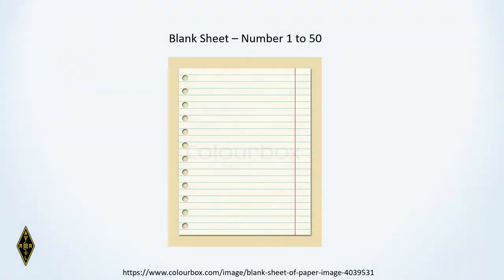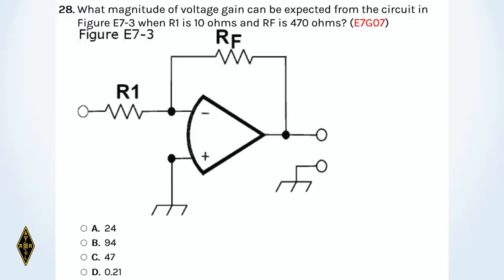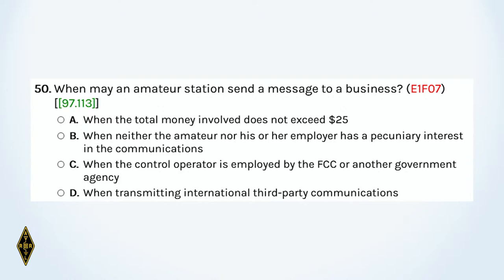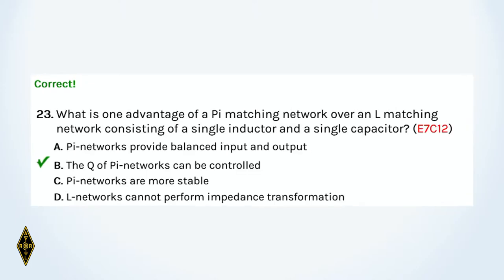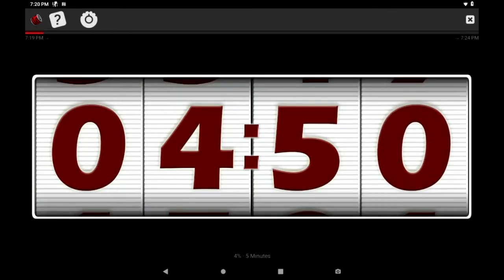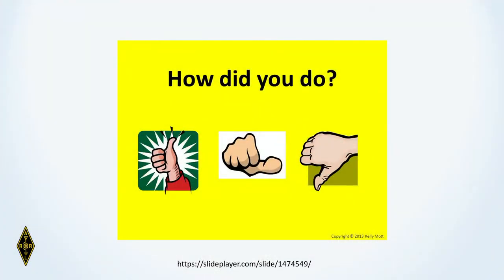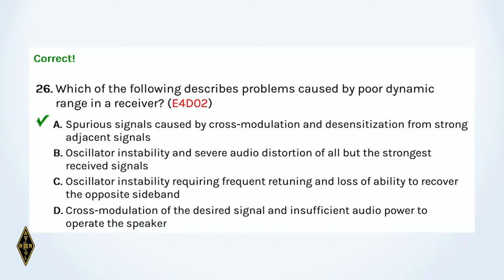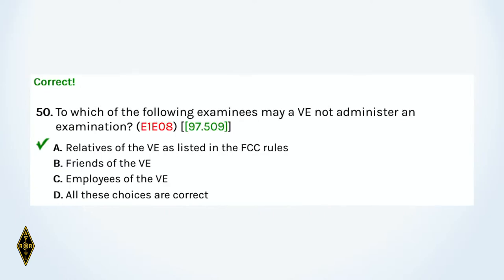Ham Radio Extra Class - 12th Edition - Practice Tests 02 and 03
Teaching for the Amateur Radio Extra License Exam.